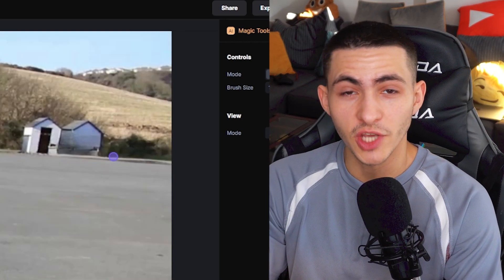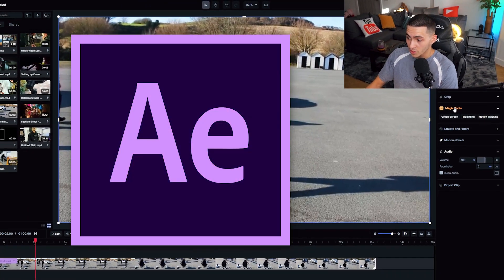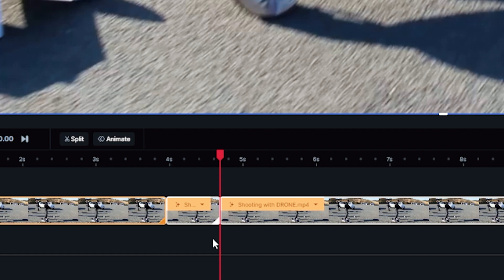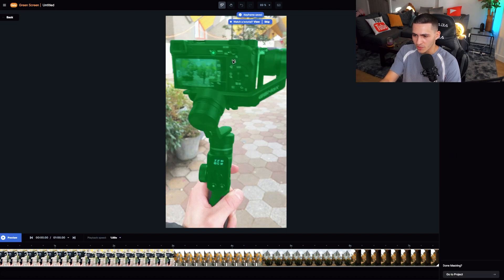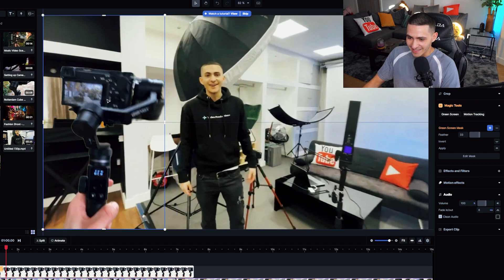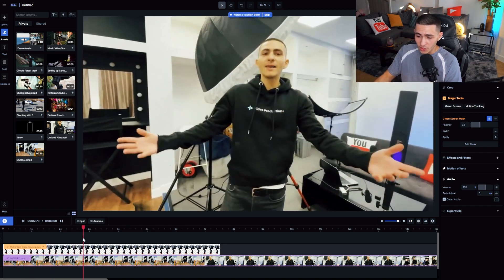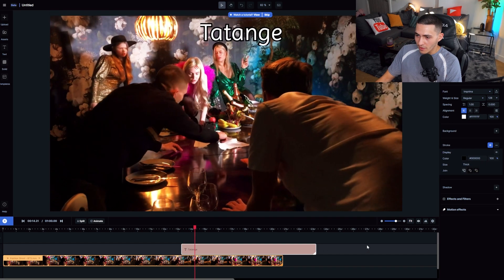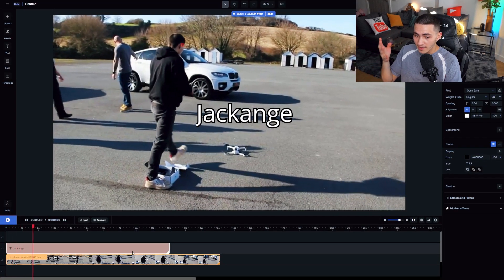This AI Video Editing tool might put us out of business...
back with more AI Video Editing tools & topics as we break down Runway ML an extremely powerful A.I. based online video editing software with some SCARY GOOD features... If you're interested in AI Video Editing and how you as a Video Editor can utilize AI to your advantage this year - then this is the perfect video. Without further ado lets get into: This AI Video Editing tool might put us out of business...

0:00 - AI Video Editing Intro
0:58 - AI Video Editing Tool #1
2:12 - AI Video Editing Tool #2
4:33 - AI Video Editing Tool #3